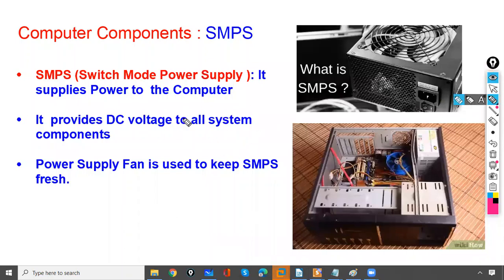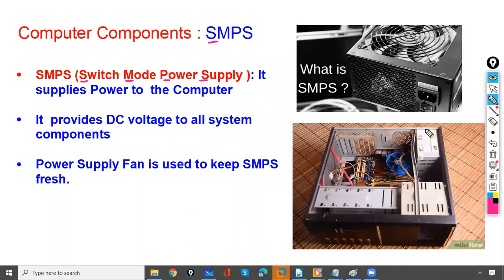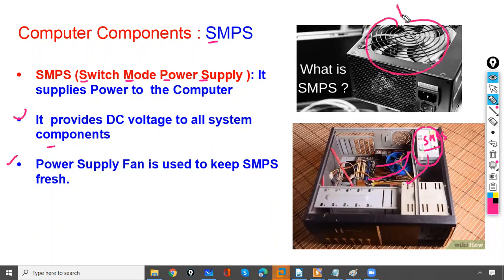Computer Components : SMPS